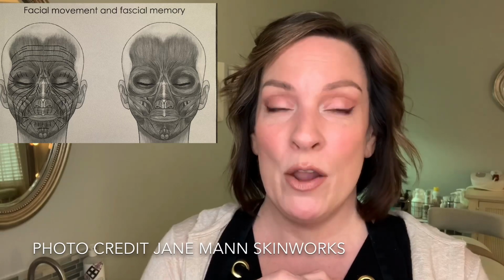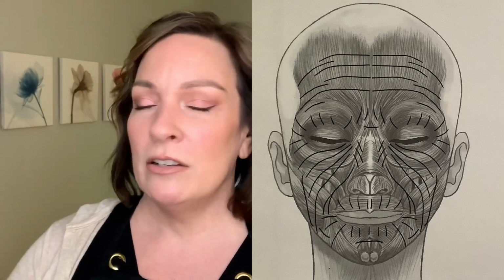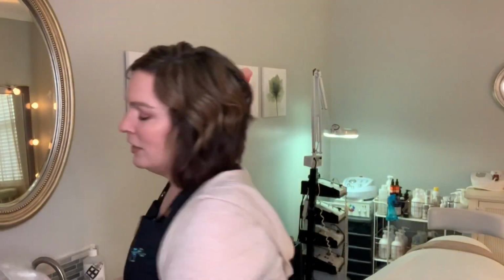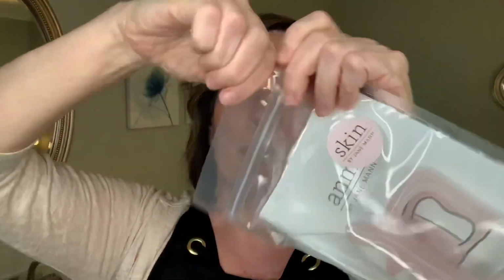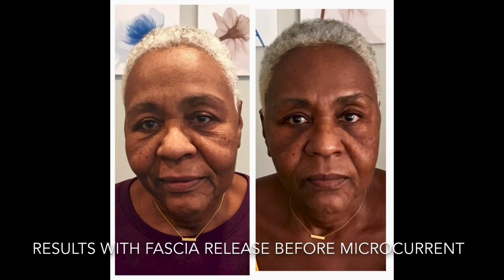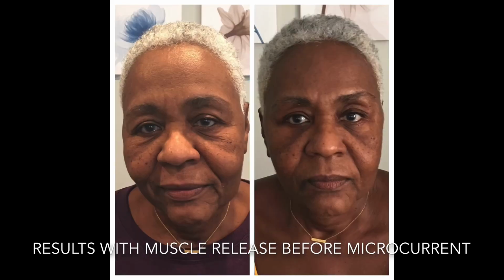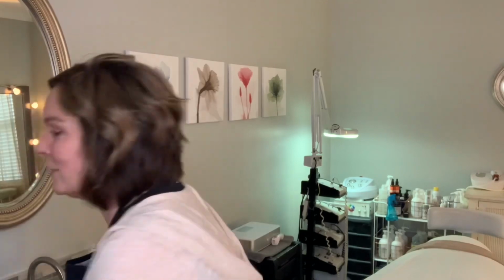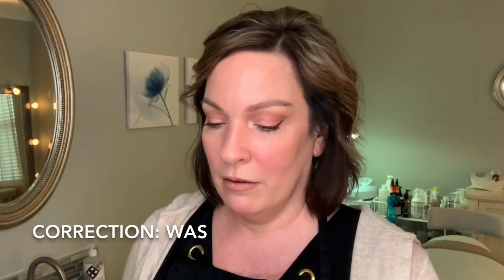BARRIERS TO GETTING THE LIFT YOU DESIRE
If your at home facial toning device is not getting you the lift you want WATCH THIS.  Twenty year Licensed Esthetician Christine Byer tells you why you are not getting the lift you want from your Clareblend Mini, NuFace, Ziip, Myolift or other home microcurrent device.

Mentioned/shown in the video:
Anma facial massager

The club is where Christine spends time each day answering questions. You can search content 24/7 to learn more about professional skincare and aging gracefully. Are you a licensed esthetician? Inside the Club is a private GROUP for Licensed Estheticians. Want advice for the best treatment for a client? Post a picture and Christine will advise you. Get a 14-Day Preview for FREE! You can cancel at any time.

This is where the products found in the online retail store can be purchased.

This is where licensed estheticians register and shop for products in the wholesale store.